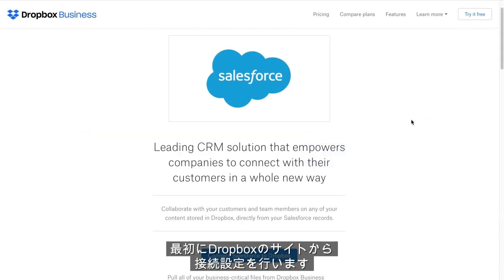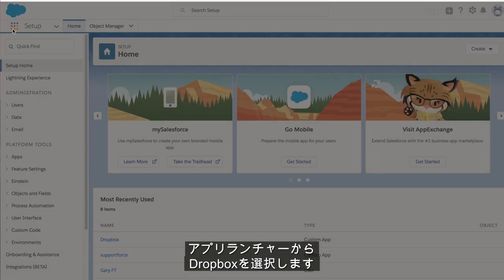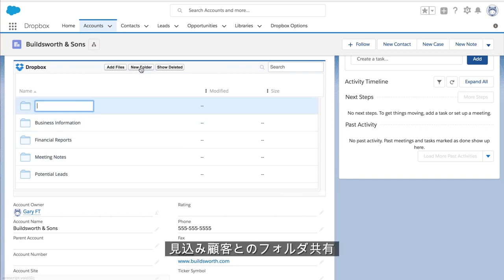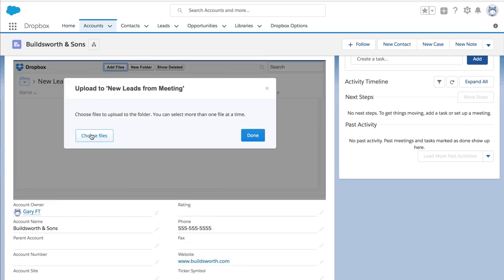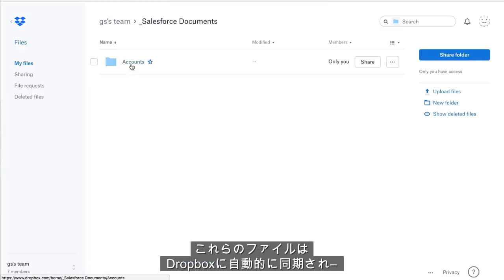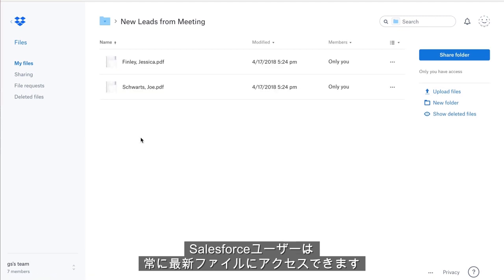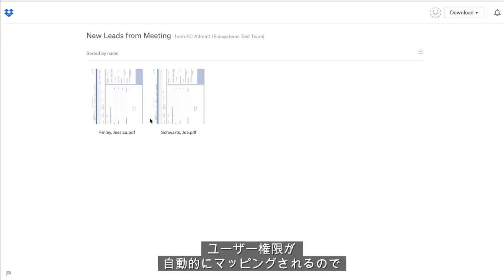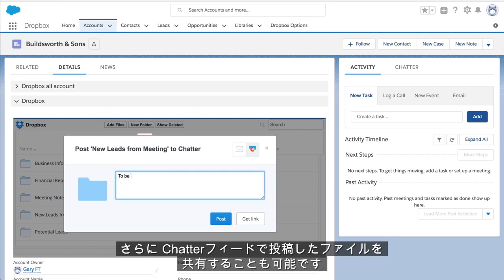Dropbox + Salesforce 連携 | Dropbox Japan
Sales Cloud と Dropbox の共有ファイルを連携することにより既存顧客や見込み客、内部の関連部門と常に最新版ファイルへのアクセスを可能にし、営業はSales Cloud内で全ての作業が完結します。余分なメール添付でのやりとりや最新版ファイルを探す手間が大幅に改善されます。